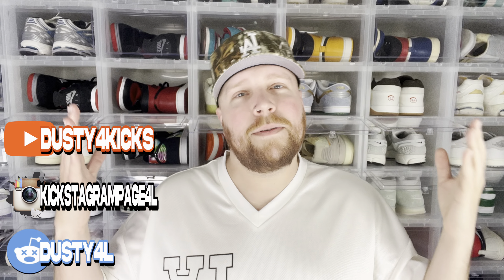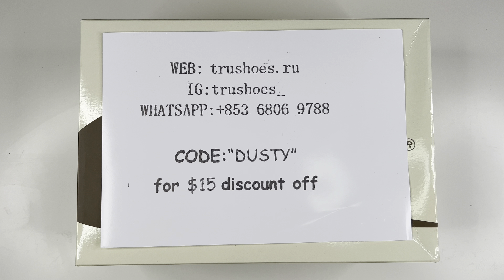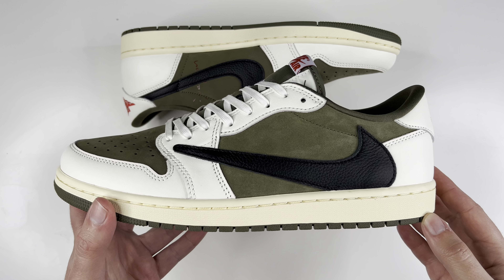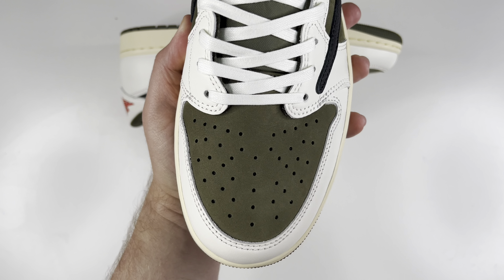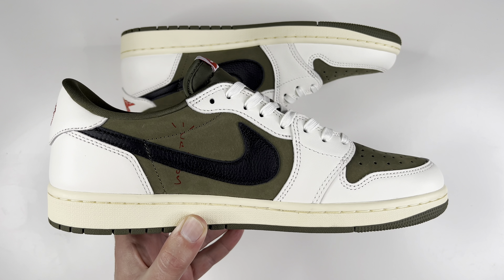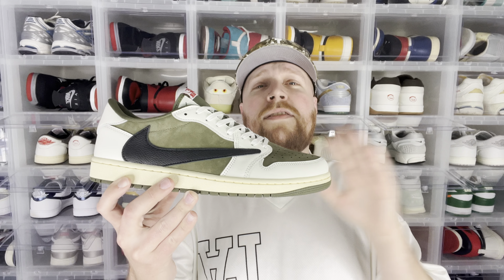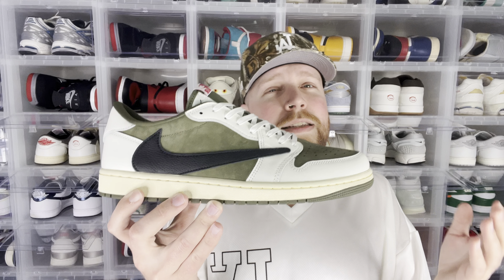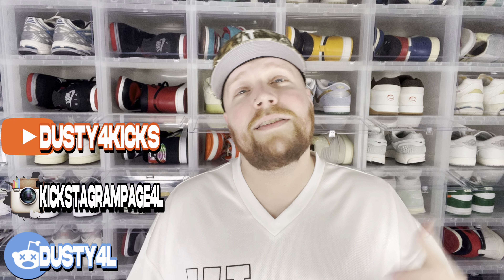TRAVIS SCOTT ‘MEDIUM OLIVE’ JORDAN 1 LOW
Today we’re checking out a pair of rep Travis Scott ‘Medium Olive’ Jordan 1’s!

⏱TIME STAMPS⏱
0:00 INTRODUCTION
1:12 SELLER INFO
1:29 BREAKDOWN
4:32 OPINION TIME

Music (Prod. Cedwood x JpBeatz)